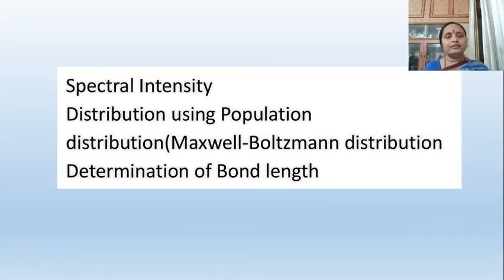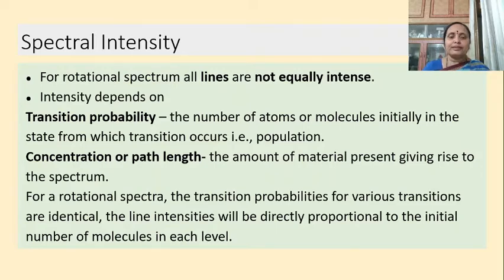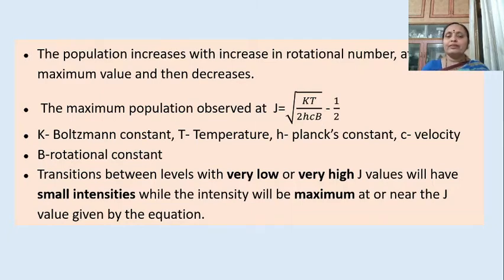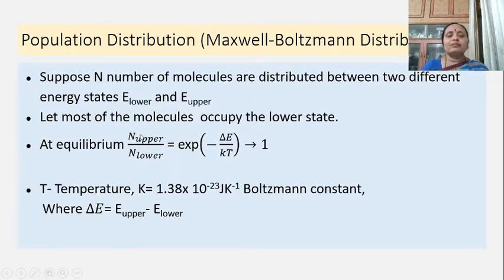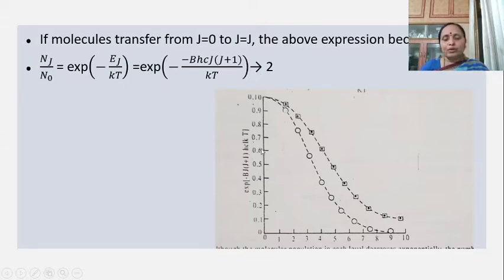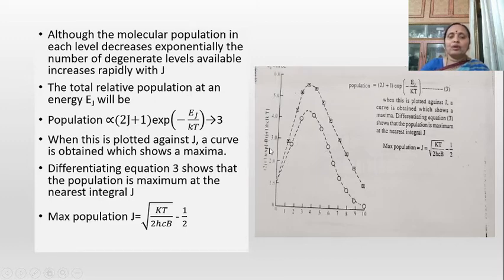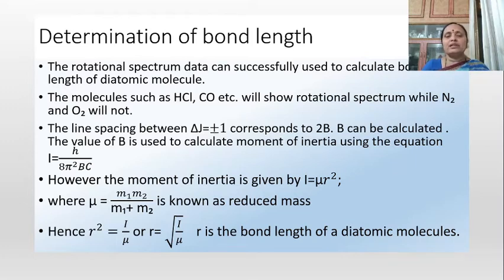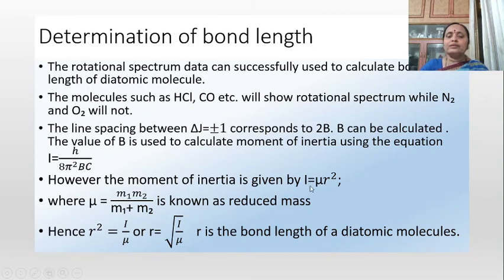T-9:B.Sc-VI-Rotational Spectrum-Spectral intensity-Population distribution-Bond length.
Rotational Spectrum-Spectral intensity-Population distribution(Maxwell-Boltzmann-Distribution-Determination of Bond length.